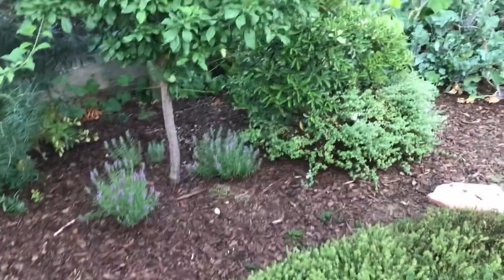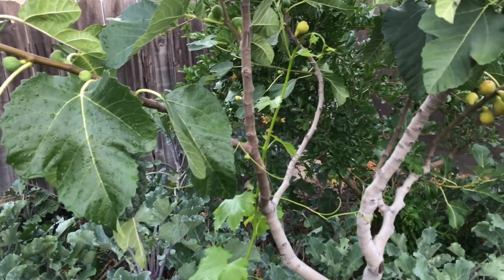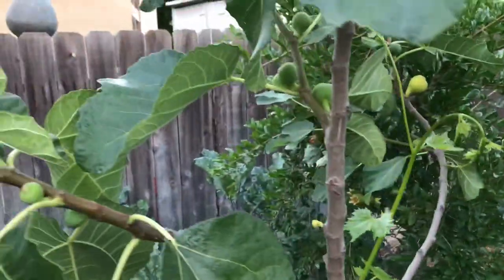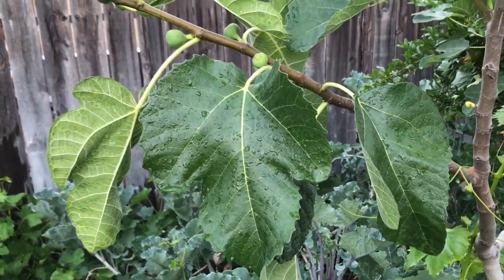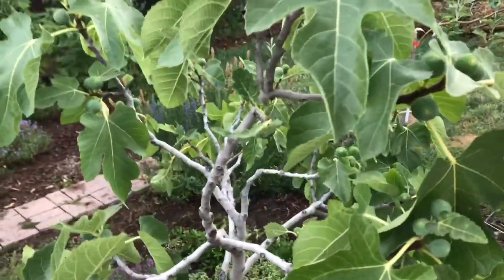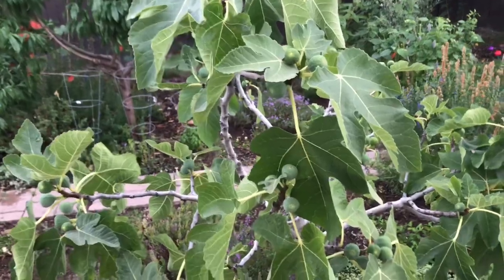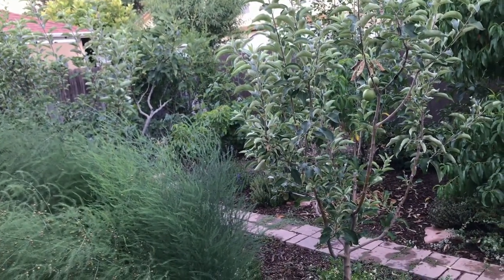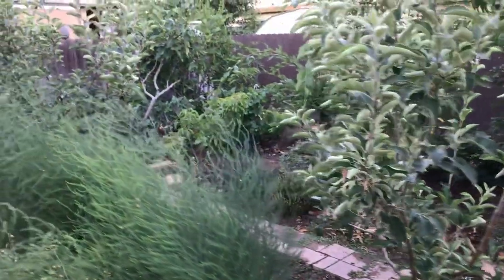Fig Tree Blooms (Twice a Year)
I receive many questions on what it is exactly meant by when fig trees produce fruit twice a year in your urban garden.

1. Liquid Kelp Organic Fertilizer
2. Alaska Fish Emulsion Fertilizer
3. Felco F-8 Classic Pruners
4. Pruner Sharpening Tool
5. Garden Kneeler & Seat w/ 2 Bonus Tool Pouches

Things used in this video:
1. Iphone 7
2. Cavna Photo Editor
3. Adobe Premiere Pro CC
4. Stand Light Kit
5. Headset w/microphone